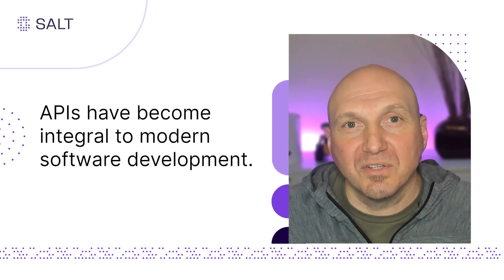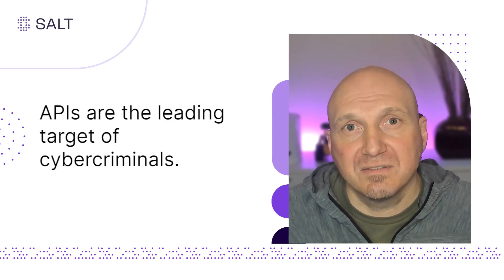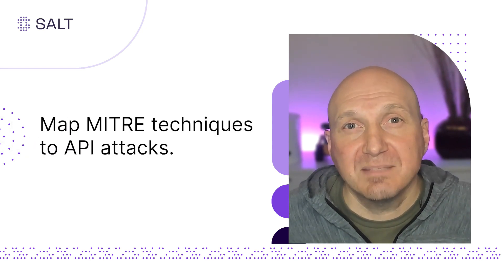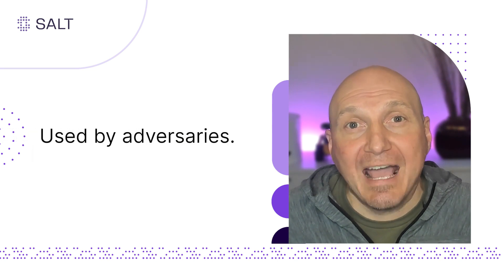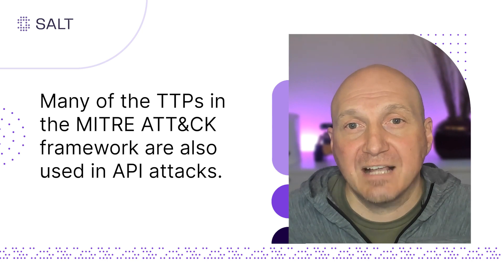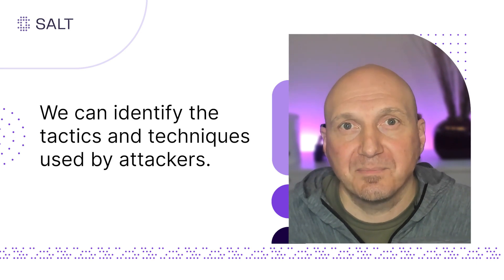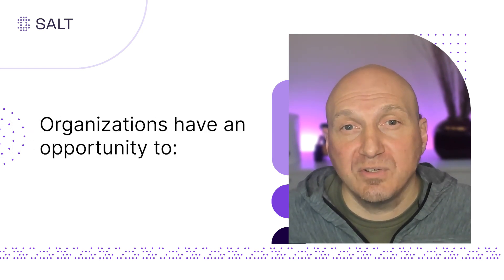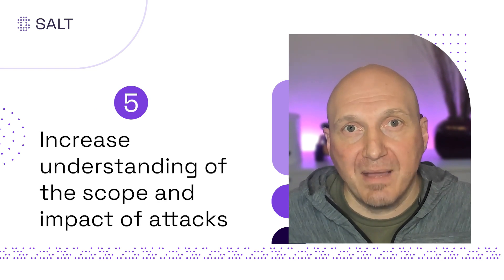Mapping the MITRE ATT&CK Framework to API Security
APIs have emerged as the leading attack vector and attack surface most targeted by cybercriminals. That's why it's important to understand the tactics and techniques used by attackers while they're targeting APIs.

In this video, we help you achieve this level of understanding by mapping the MITRE ATT&CK framework to API security attacks.

To learn more, download the white paper, Mapping the MITRE ATT&CK Framework to API Security